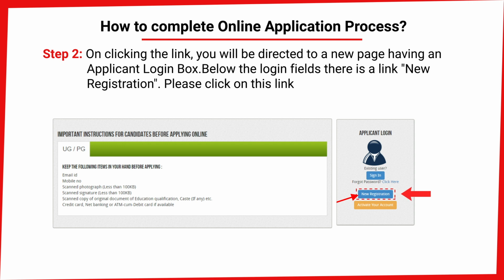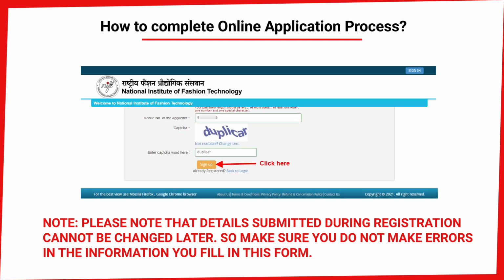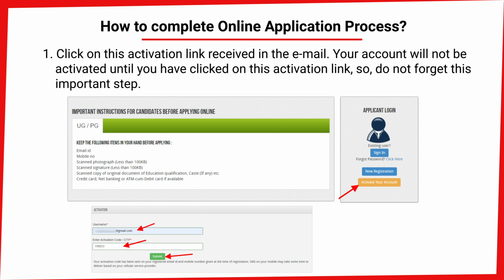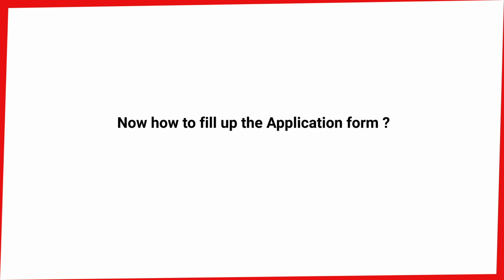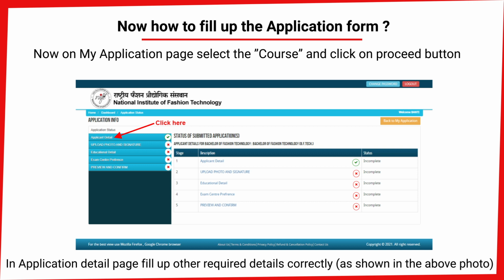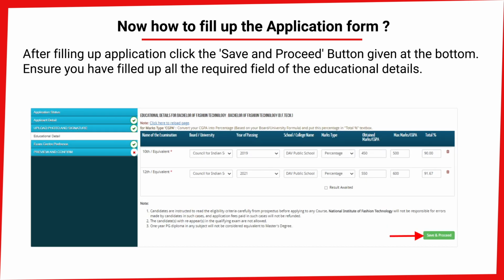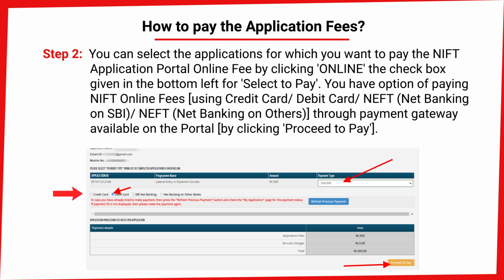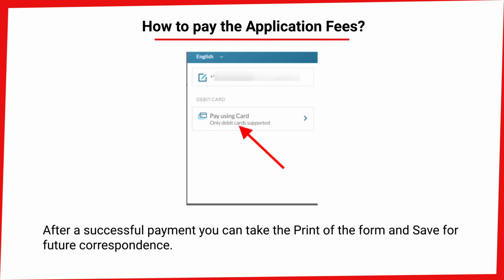Guidelines to fill up the Online Application Form for NIFT for the Academic Session 2022-23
Hi watch this video to see the complete Guideline of Online Application Form for National Institute of Fashion Technology for the Academic Session 2022-23